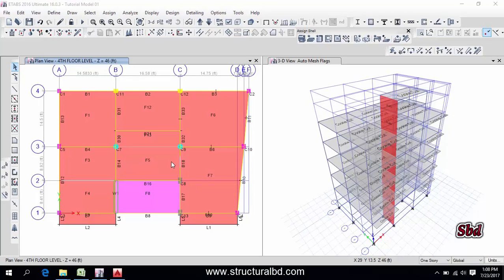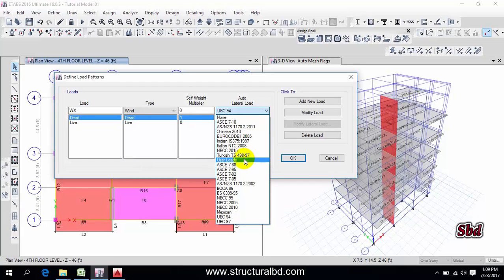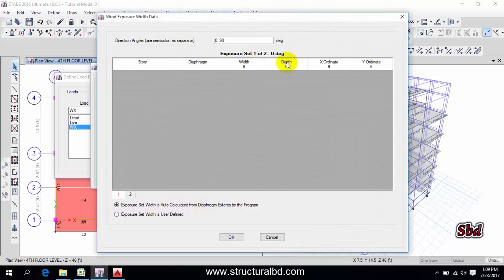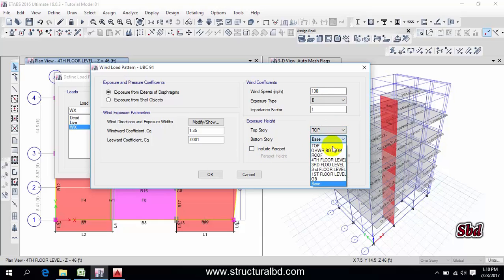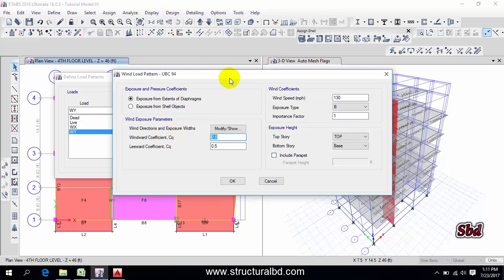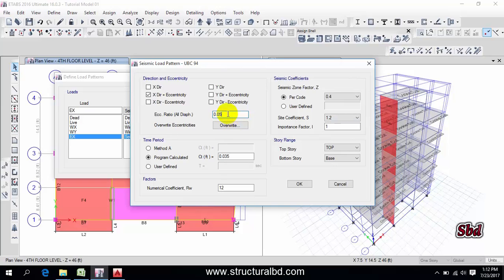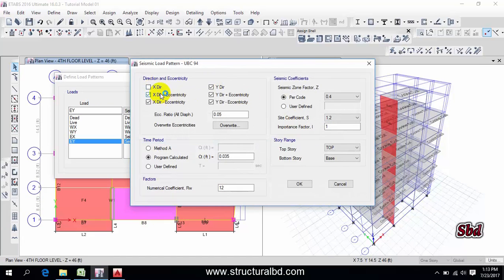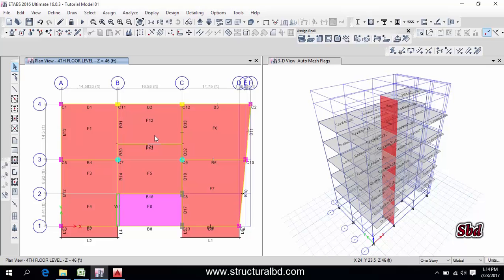How to Define Wind & Earthquake Load in Etabs 2016 V 12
From this video you can learn how to define wind & earthquake load in etabs. There are lots of codes available in etabs. You can use as per your requirement. If the code not available in the list then you can use manual combination or any similar code. I have shown as per UBC. You can use your desired code. The parameter will be different for different code.